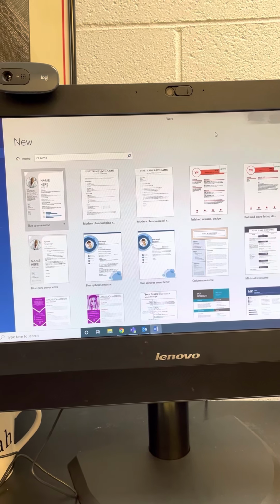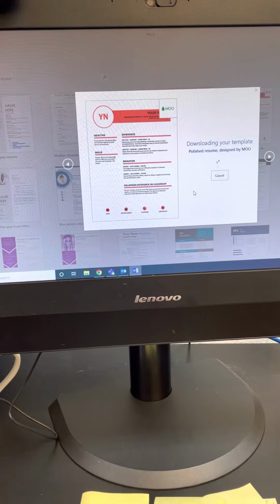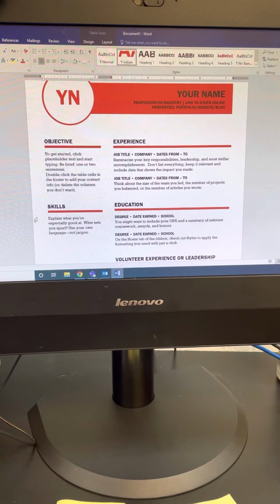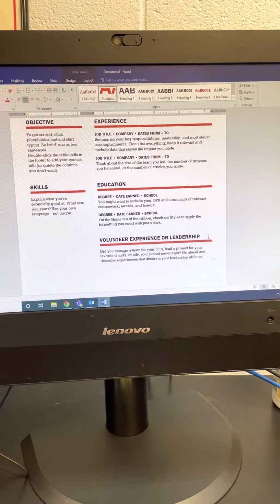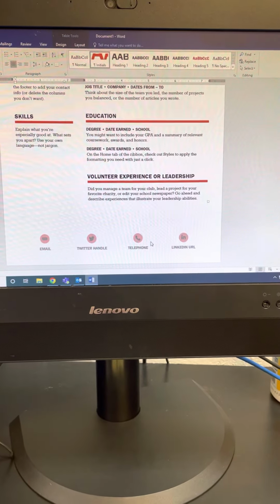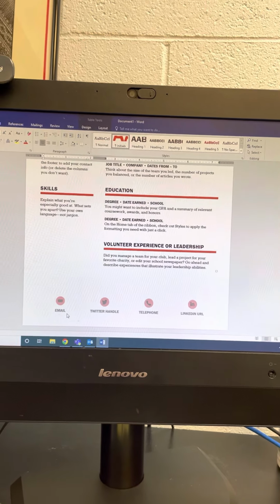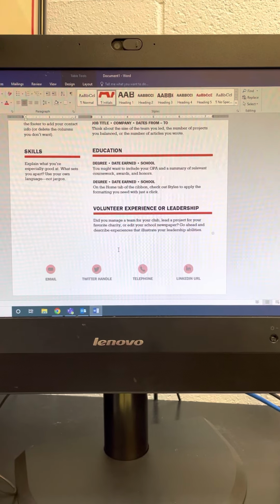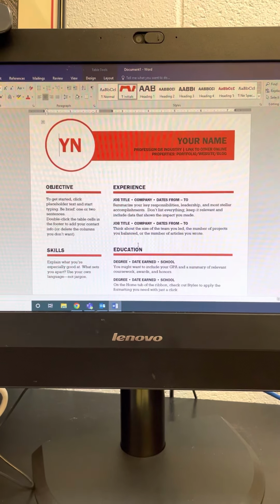Resume Informative Video